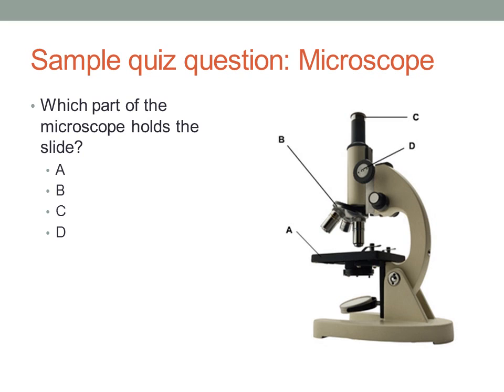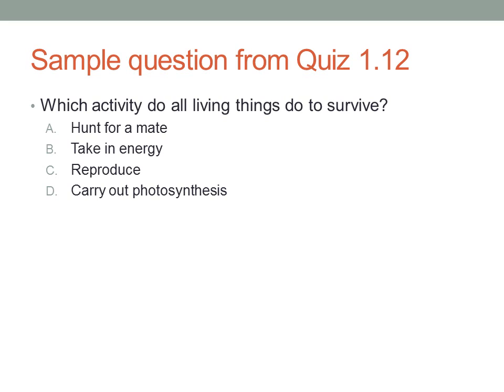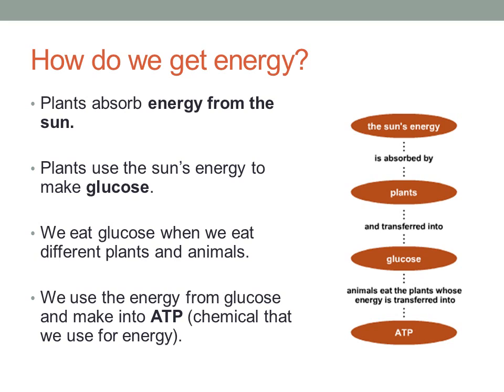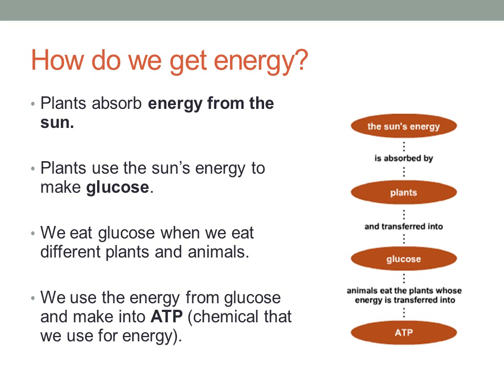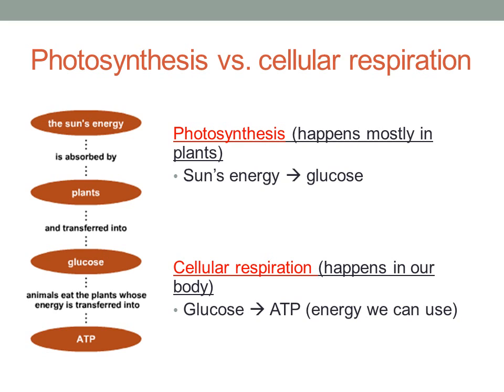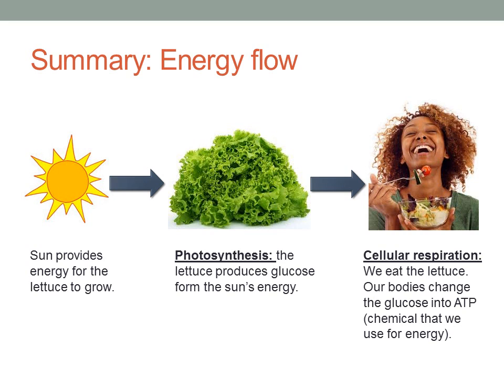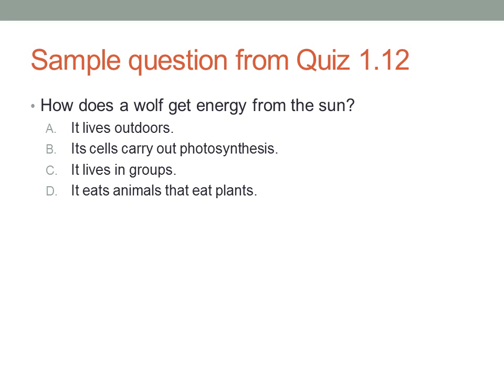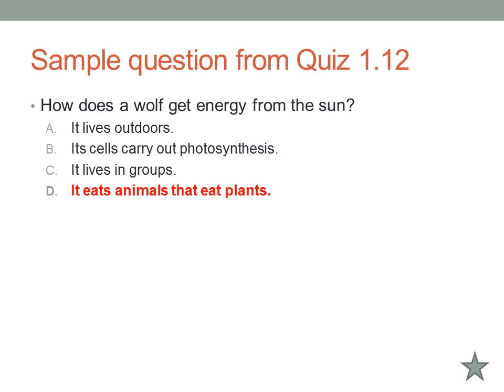1 12 Quiz